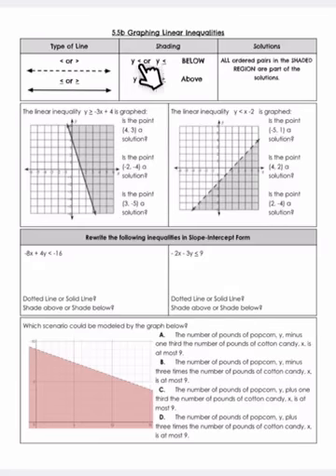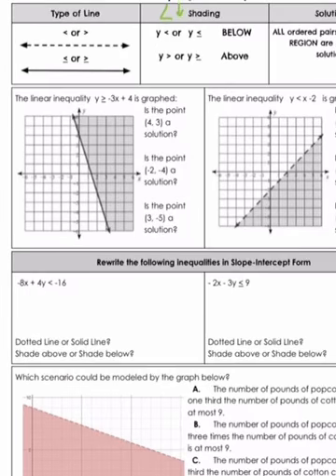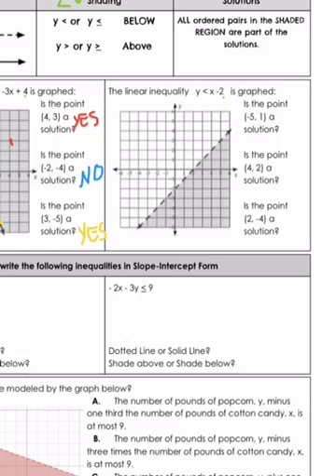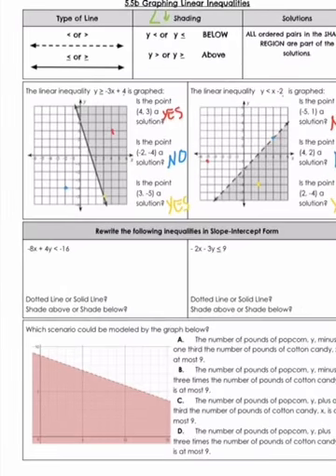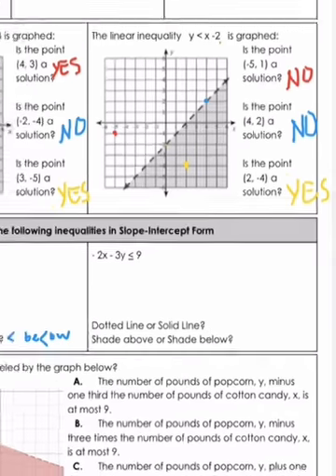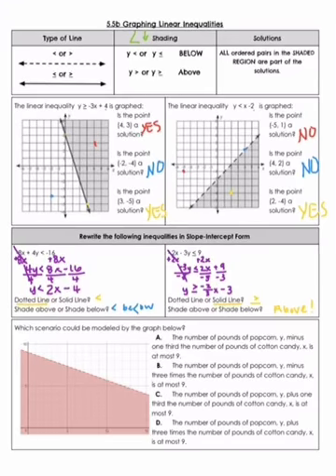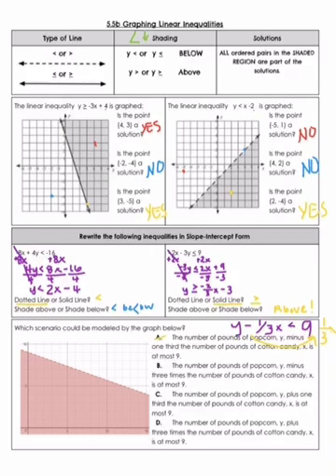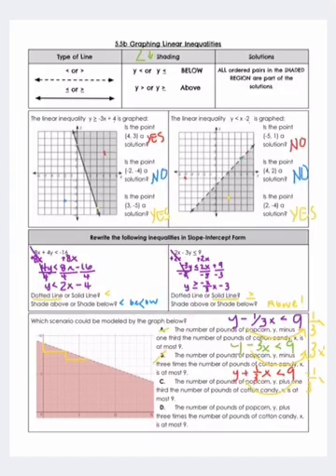Graphing Linear Inequalities